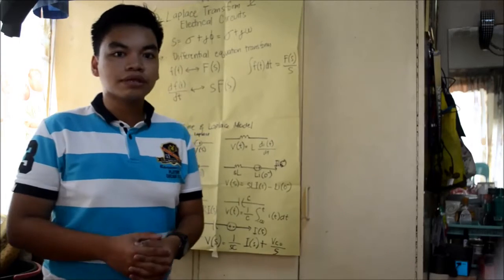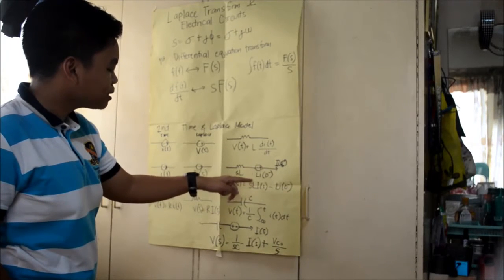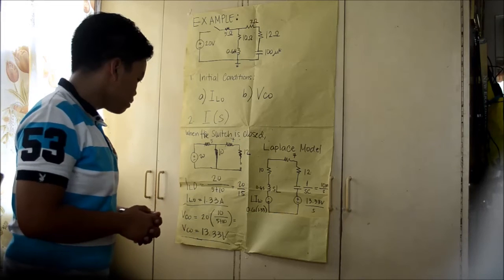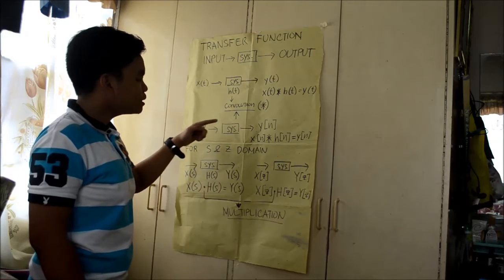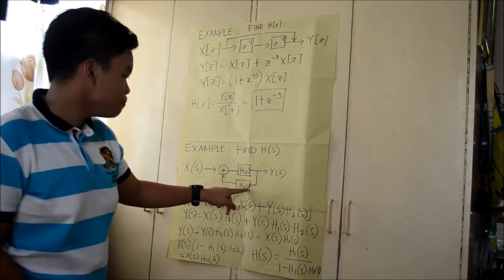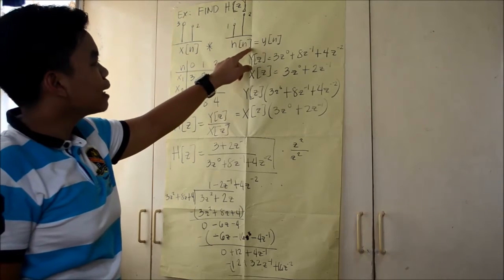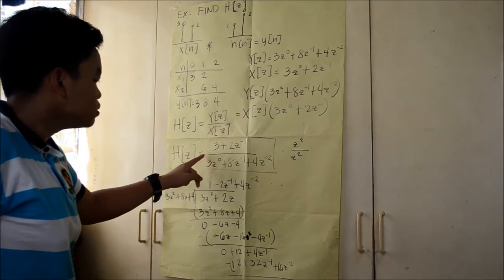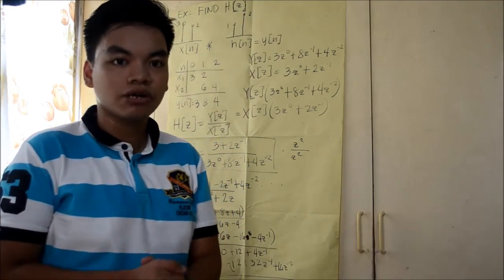ECE321 FINALS' TOPICS